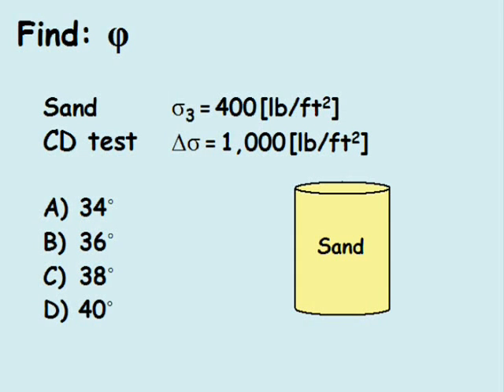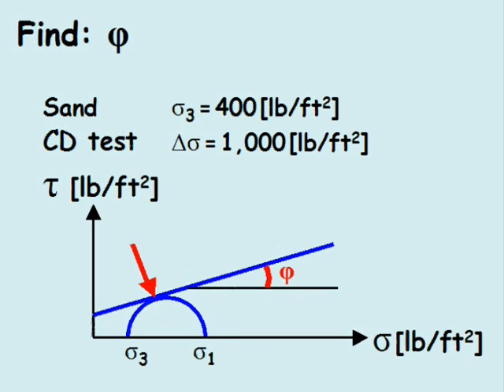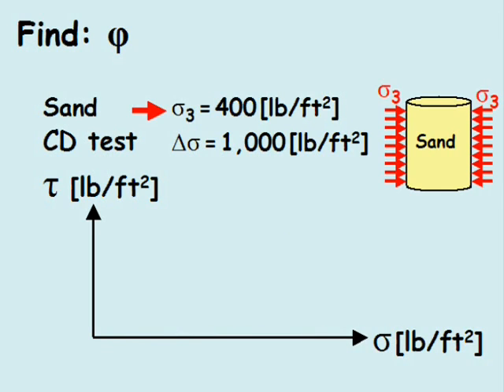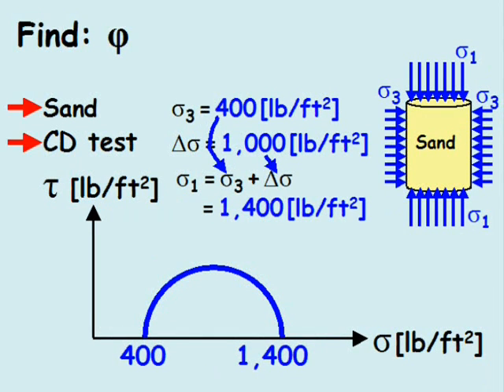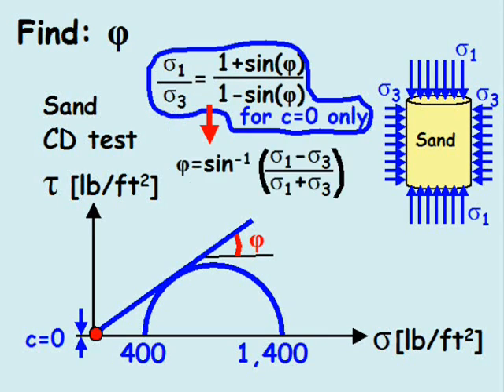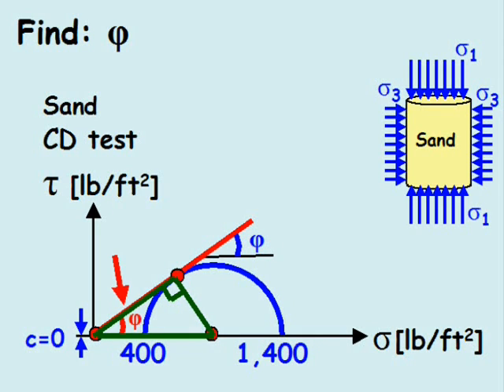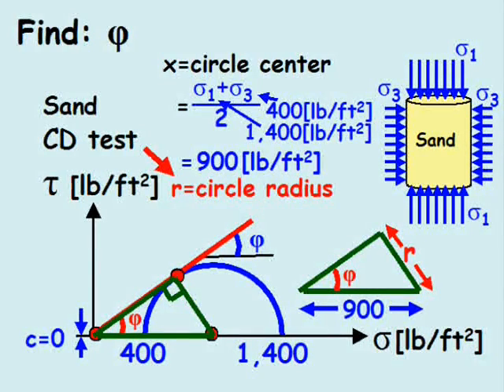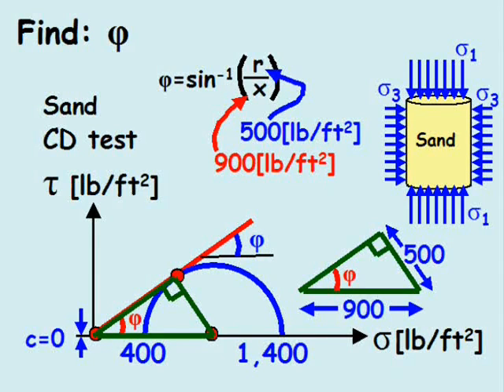Soil Strength Example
Problem Description: Find the angle of internal friction of a sand sample given the results from a consolidated-drained triaxial test.